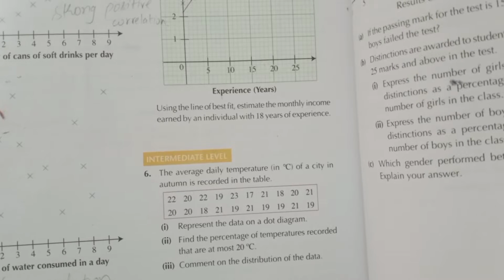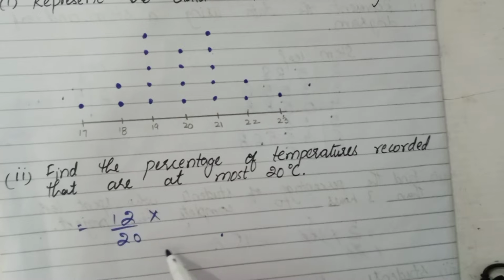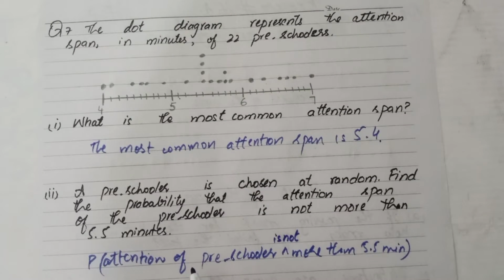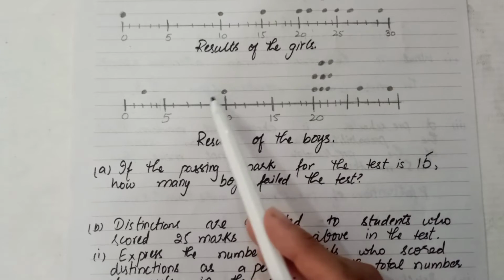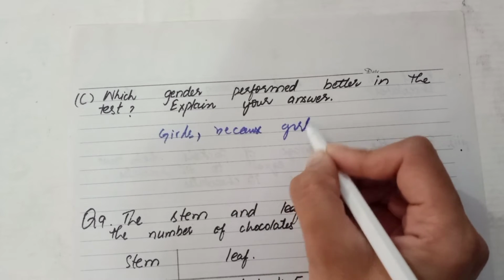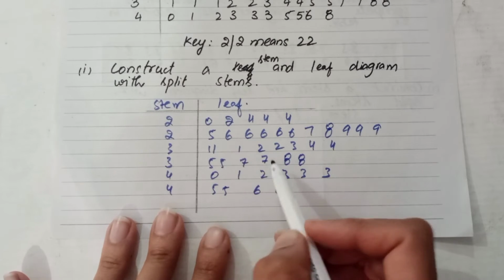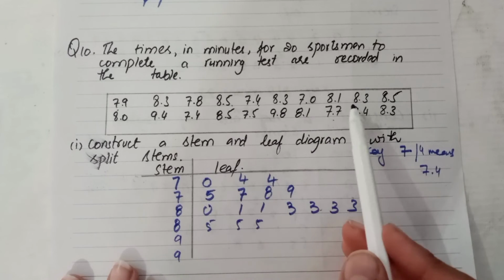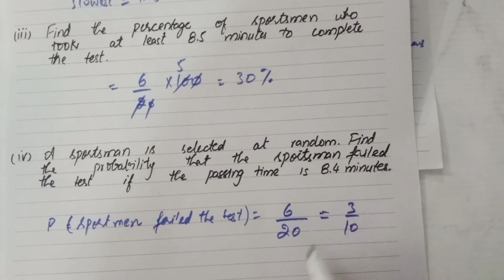Oxford Mathematics 2, D2, NSM, Chapter no 16, Ex no 16A, Q no 6 to 10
Oxford Mathematics 2, D2, NSM Chapter no 16, Statistical Diagrams, Exercise no 16A, Question no 6 to 10, New Syllabus, 7th Edition.

Olevels maths
igcse Maths
8 th grade maths